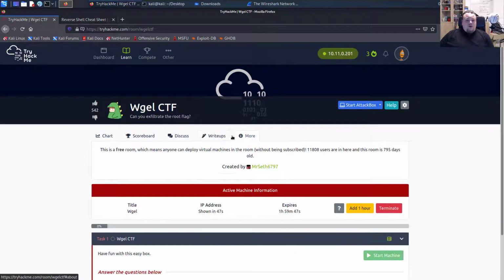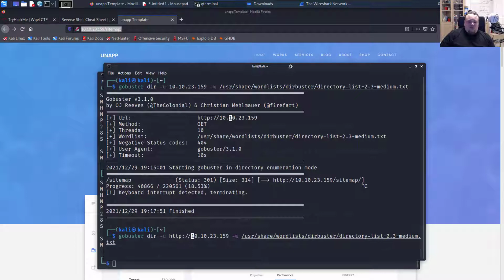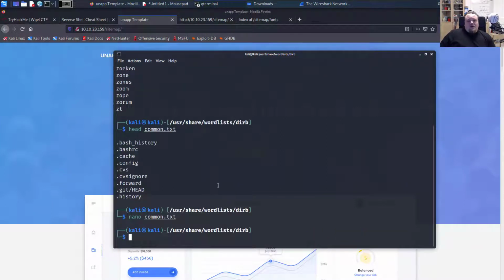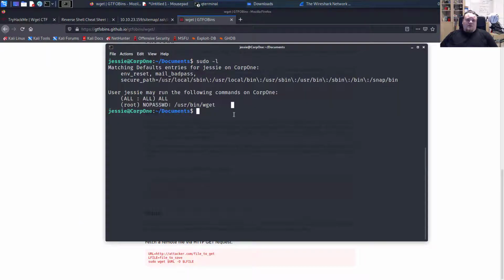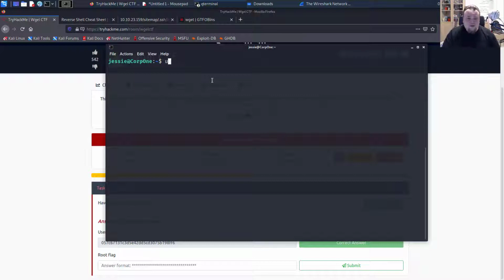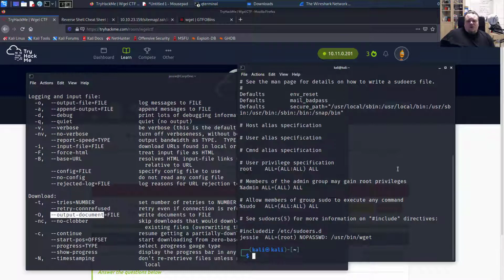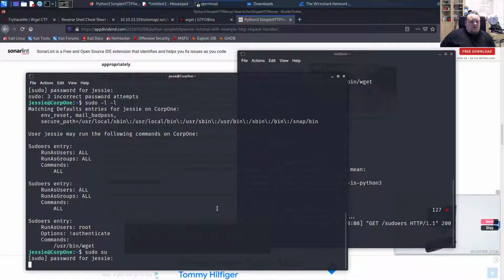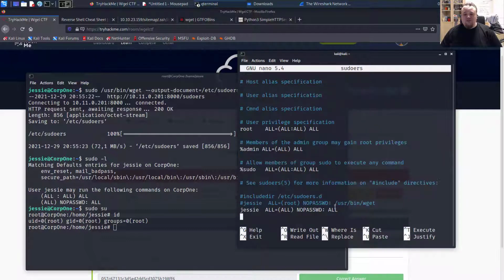TryHackMe! Room: Wgel CTF - walkthrough - bonus privilege escalation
In this room i decided to go all the way. It was not needed to get root but I decided to get it anyways.

ryHackMe! Room: Wgel CTF - walkthrough - bonus privilege escalation